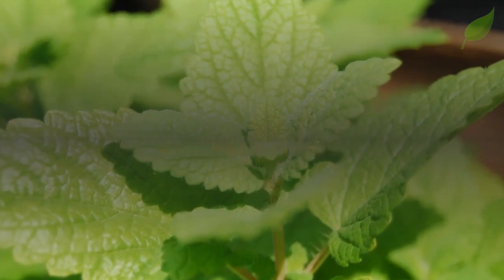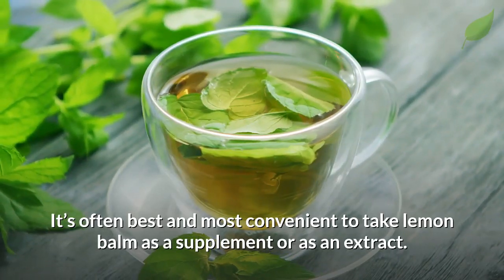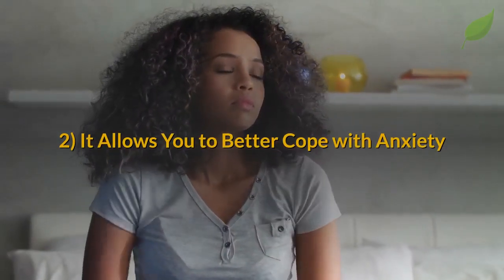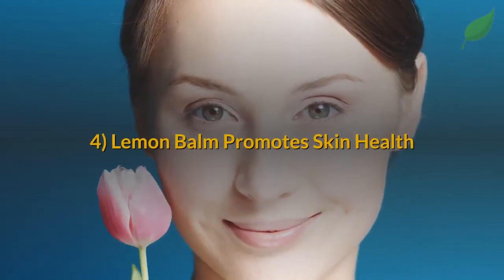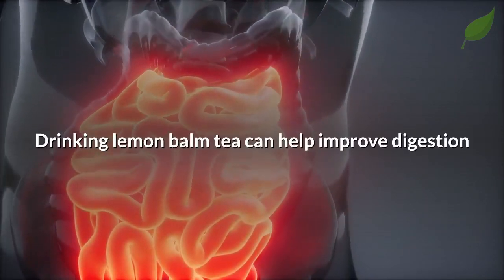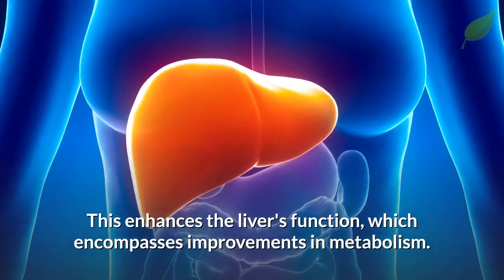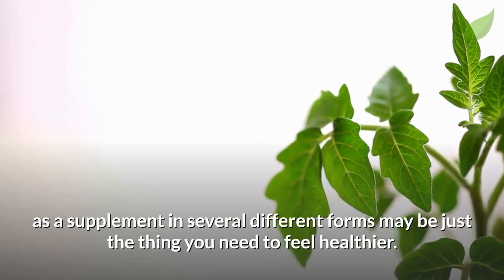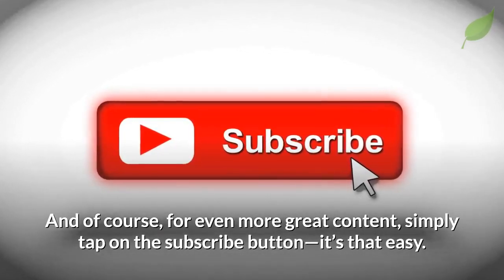7 Powerful Lemon Balm Benefits You Need to Know | Nutrition Facts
❓ What's This Video About:

Do you have skin problems that keep coming back? How about digestion issues or trouble sleeping?

Using lemon balm might help you ease those symptoms. If you want to know more about its benefits, make sure to watch the whole video to find out. Lemon balm is a lemon-scented herb that comes from the mint family. You can find this herb around the world, but it is most abundant in Europe, Africa, and Asia.

Lemon balm has lots of potential health-boosting benefits that many people have yet to discover, which is surprising, given that it’s among the oldest natural remedies around. But, what exactly are these perks?

1) Lemon Balm Makes It Much Easier to Relax
Since lemon balm has relaxing properties, it can ease you into relaxation and improve your mood. There’s a downside to that though—the herb limits your alertness.

2) It Allows You to Better Cope with Anxiety
Lemon balm's mild sedative effect can be quite useful during anxiety attacks. More importantly, though, the herb helps balance the hormones.

3) It Enhances Overall Immunity
Lemon balm is loaded with antioxidants. This means it’s capable of fighting oxidative stress, which in turn reduces the risk of infection. It also has antibacterial and antiviral properties.

4) Lemon Balm Promotes Skin Health
Being anti-inflammatory, lemon balm can be useful in clearing skin infections. In fact, it works as a natural astringent, meaning it can keep acne-causing bacteria under control.

5) It Keeps the Gut in Tiptop Shape
Drinking lemon balm tea can help improve digestion while reducing your chance of experiencing constipation. If you drink lemon balm fairly regularly, avoiding gastric ulcers should become easier.

6) It Shields the Liver from Harm
Lemon balm enhances cholesterol synthesis in the liver, as well as reduces the growth and spread of cancer cells in the said organ. The antioxidants present in the herb support the liver by fighting off free radicals.

7) It Keeps the Heart Healthy
Lemon balm benefits the heart, protecting heart muscles from various types of injuries. This amazing herb also appears to influence electrical impulses within the heart.

📚 Must-Read Books:

Prescription for Nutritional Healing
Encyclopedia of Herbal Medicine
Essential Oils Natural Remedies
Herbal Medicine Natural Remedies

👋About Us:

NaturalCare4You! We will be giving you nutrition facts, holistic health information, natural cures and much much more. The content will be quick and easy to follow. We try to make most of the natural remedies with simple natural ingredients that are easily available at home.